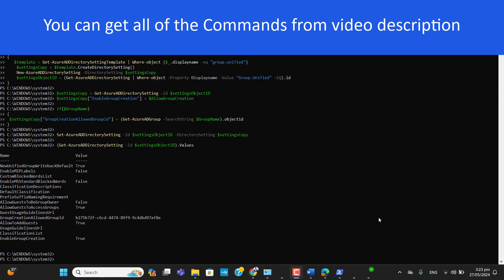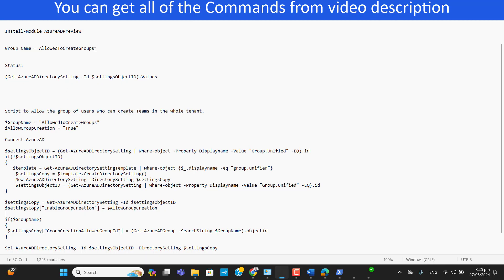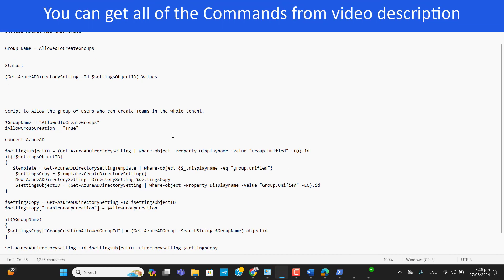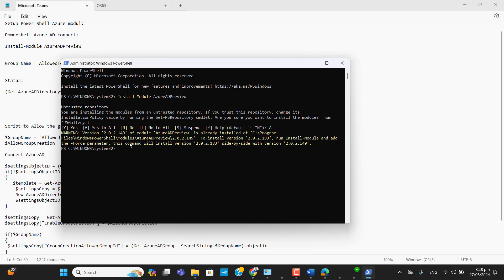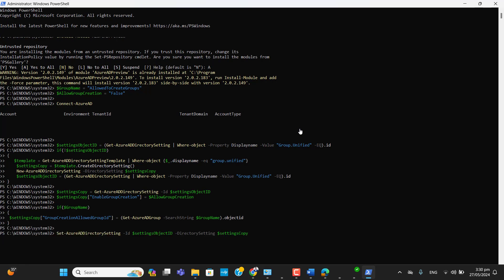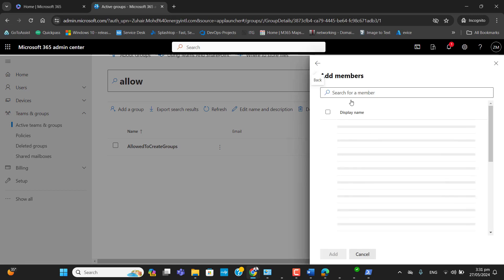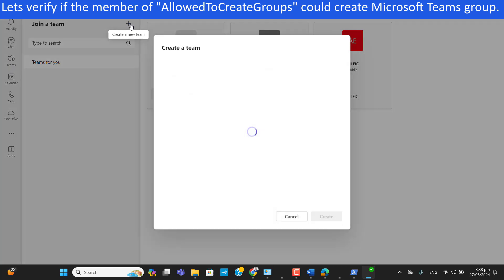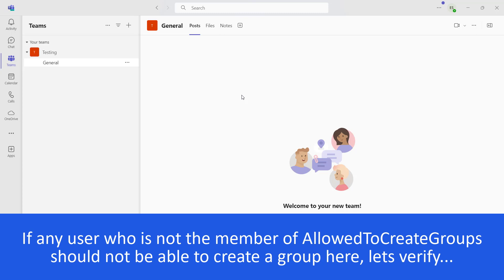Restrict or allow Microsoft Teams group creation for Office 365 users | PowerShell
In this tutorial video, learn how to control user permissions within Microsoft Office 365 and Microsoft Teams effectively. Follow along as we demonstrate how to allow only a specific group of users to create Office 365 accounts and Teams, while restricting access for other users. Using PowerShell and the Office 365 Admin portal, we navigate through the process meticulously, ensuring a clear understanding of each step.

Watch as we verify the settings to confirm the user restrictions are in place as intended. Additionally, discover how to revert these settings back to their original state with ease. Whether you're new to user management in Office 365 or seeking a refresher, this comprehensive guide provides valuable insights and practical knowledge to streamline user permission control within your organization.

- [Microsoft 365 Personal with Copilot]
- [Microsoft Bluetooth Mouse]
- [Microsoft Office Home 2024]
- [Microsoft Office Home & Business 2021]

Setup Power Shell Azure module:

Install-Module AzureADPreview

Check Status Command:

(Get-AzureADDirectorySetting -Id $settingsObjectID).Values

Script to allow the group of users who can create Teams & Microsoft Office 365 Group.

$GroupName = "AllowedToCreateGroups"
$AllowGroupCreation = "False"

Connect-AzureAD

$settingsObjectID = (Get-AzureADDirectorySetting | Where-object -Property Displayname -Value "Group.Unified" -EQ).id
if(!$settingsObjectID)
   $template = Get-AzureADDirectorySettingTemplate | Where-object {$_.displayname -eq "group.unified"}
    $settingsCopy = $template.CreateDirectorySetting()
    New-AzureADDirectorySetting -DirectorySetting $settingsCopy

$settingsCopy = Get-AzureADDirectorySetting -Id $settingsObjectID
$settingsCopy["EnableGroupCreation"] = $AllowGroupCreation

Set-AzureADDirectorySetting -Id $settingsObjectID -DirectorySetting $settingsCopy

(Get-AzureADDirectorySetting -Id $settingsObjectID).Values